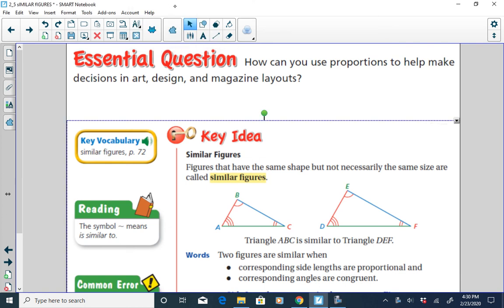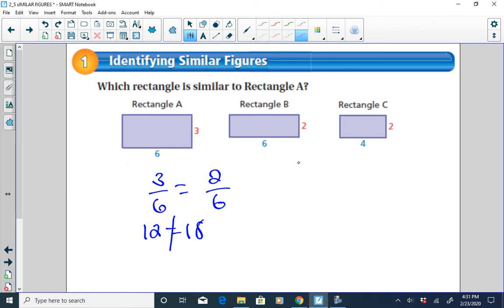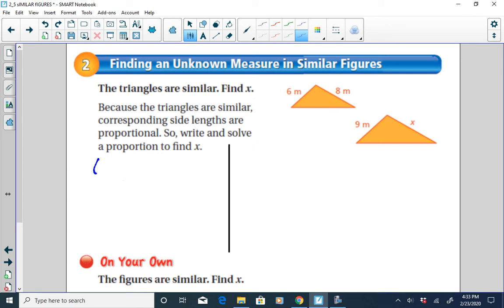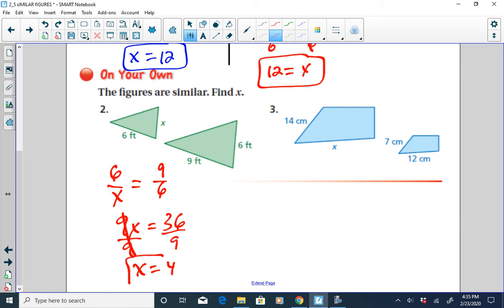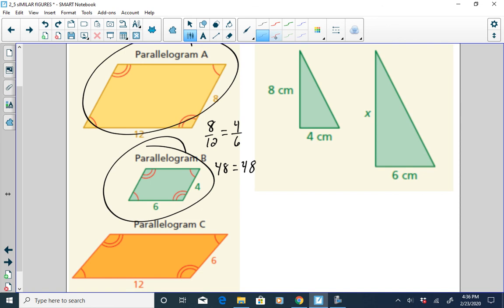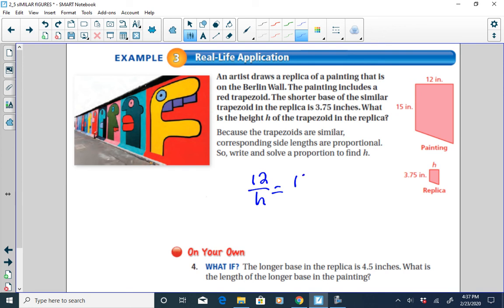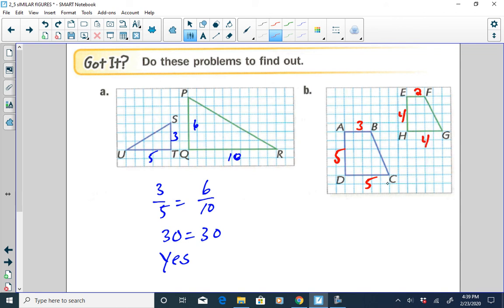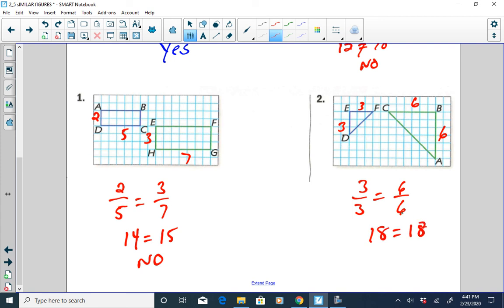2_5 Similar Figures